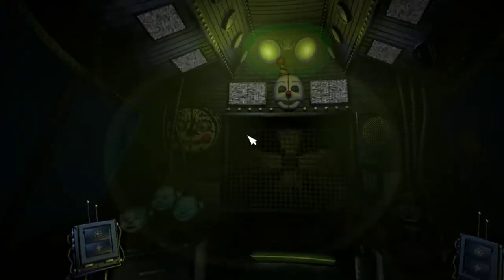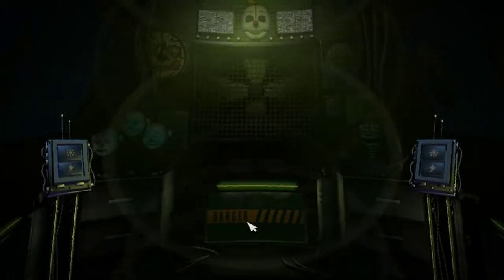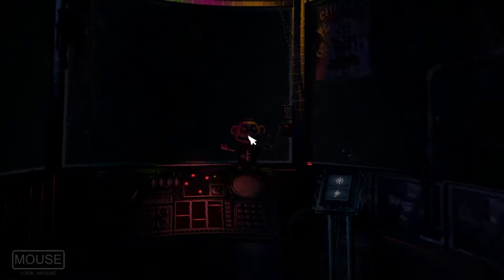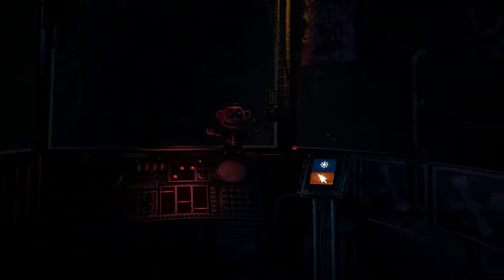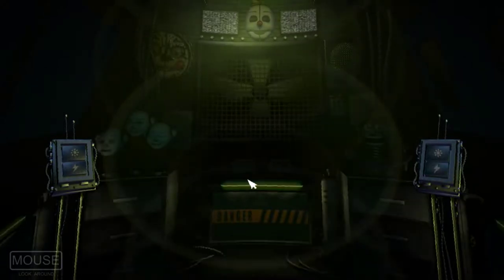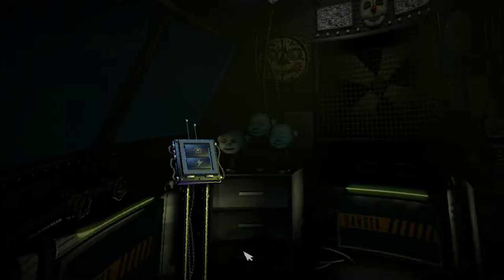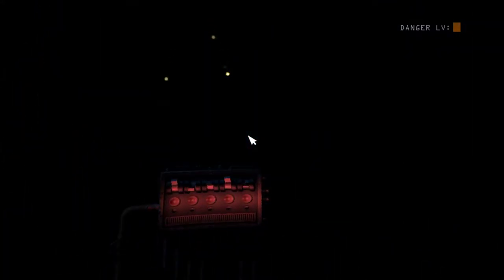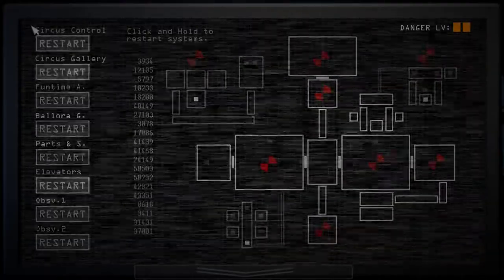Five Nights at Freddy's: Sister Location [NOPE] Night Night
This game was fine, but making me replay a tedious minute long session every time I die was annoying, and foreshadowed future complaints I would have inevitably had with the game had I continued.

So I'm done.

Also, there was surprisingly no tension or horror there. And when I played earlier FNAF games, I was really tense. So I'm not sure what went wrong there.